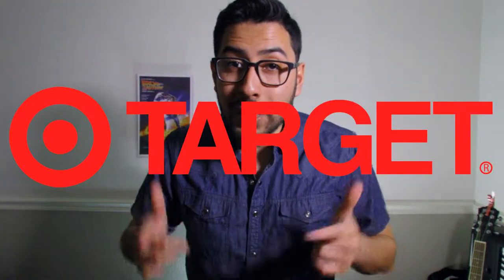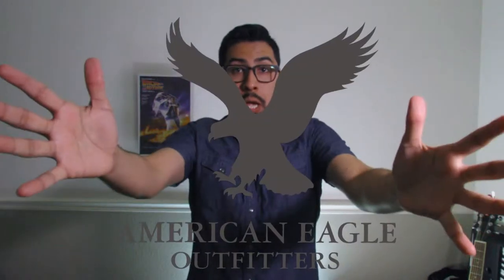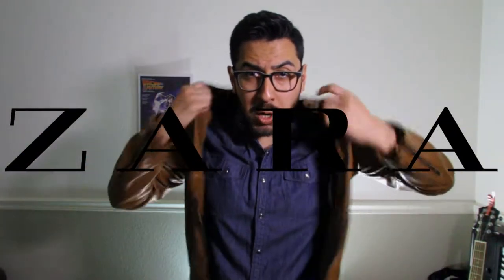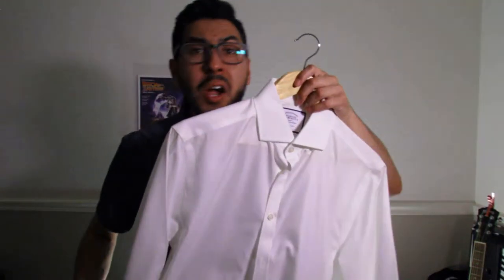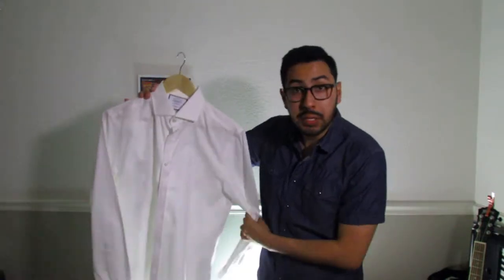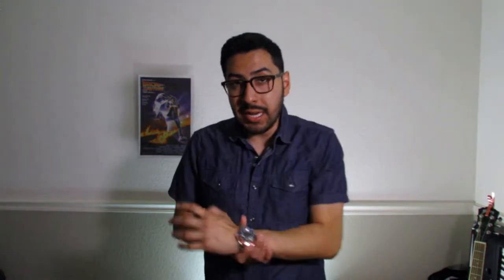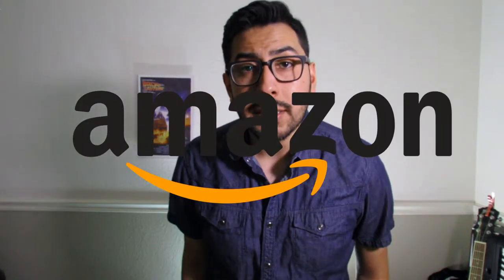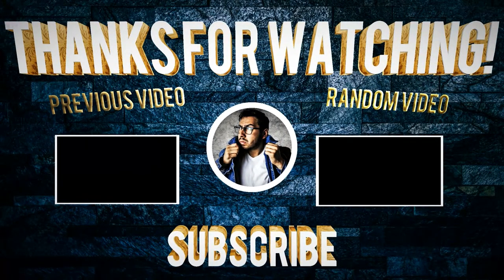Stylin' On A Budget Pt. 2 | Guy Maverick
Stylin' On A Budget is a Two-Part Series where I share with you guys the resources I've used the past few years to build my personal style "On A Budget." In Part One, I shared the websites that have had the biggest impact with my personal style and in Part Two we list the places I shop at for my apparel.

Guy Maverick is a website dedicated to providing you with the knowledge and guidance centered around style, fashion, YouTube, and business. On our channel you can find How--To's, Tutorials, Reviews, Comparisons, vlogs, & much more.

Stores mentioned in this video:
Target
Macy's
Amazon
Uniqlo
Zara
Kohl's
American Eagle
Banana Republic
Charles Tyrwhitt

Music was purchased from AudioJungle.net